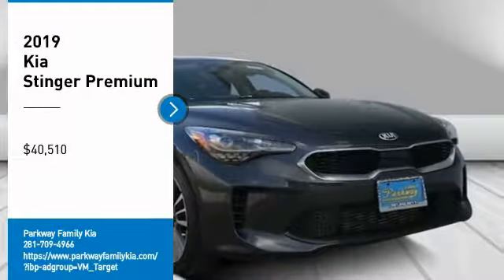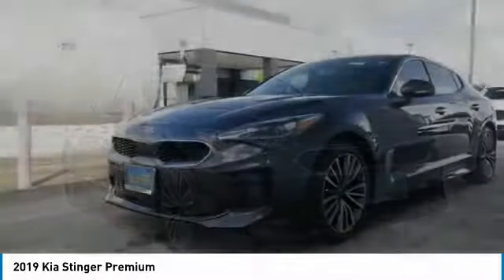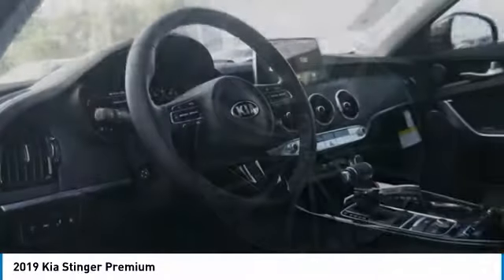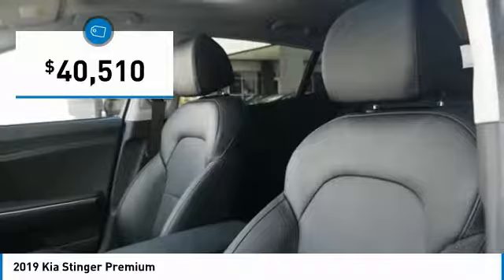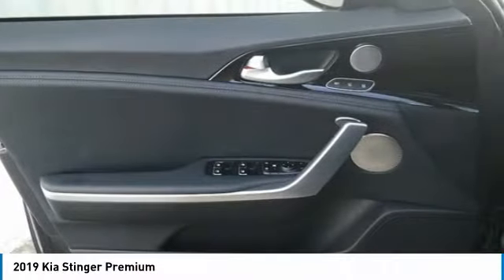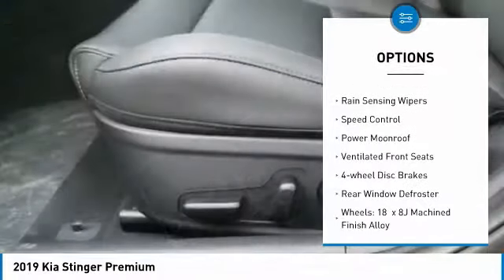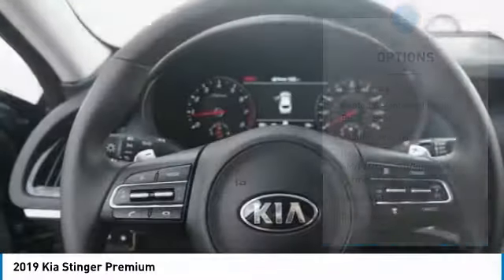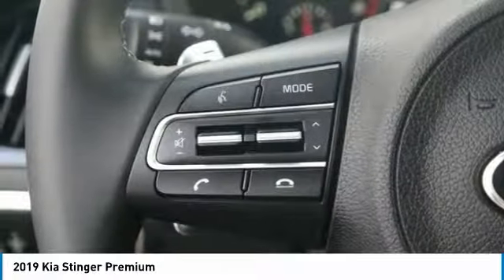2019 Kia Stinger 2019 Kia Stinger Premium FOR SALE in Kingwood, TX K6062413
Stop in today for a test drive of this N 2019 Kia Stinger

Don't miss this 2019 Kia Stinger. It's equipped with great features. You'll want to take this 4d hatchback home. Make a great choice today.